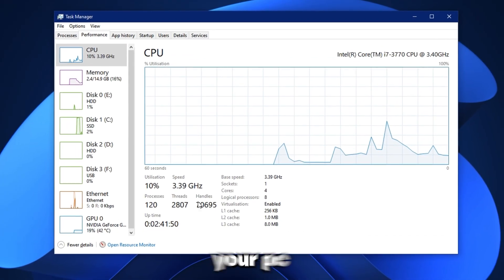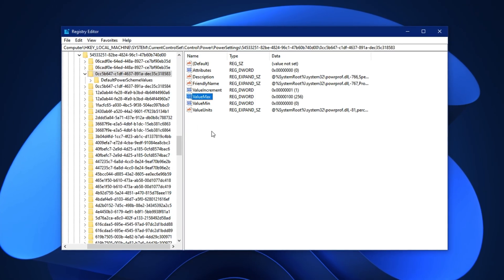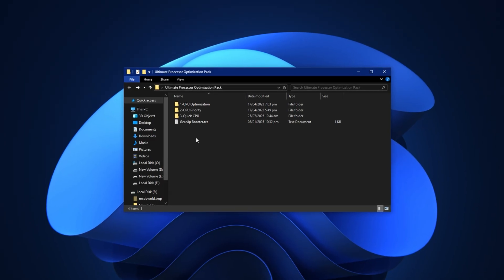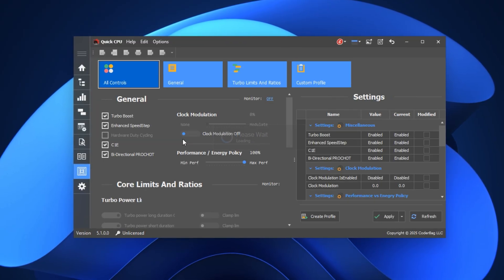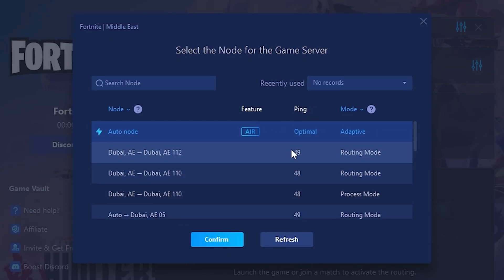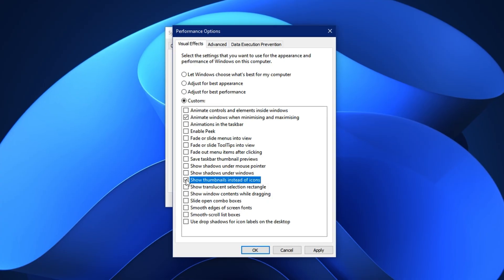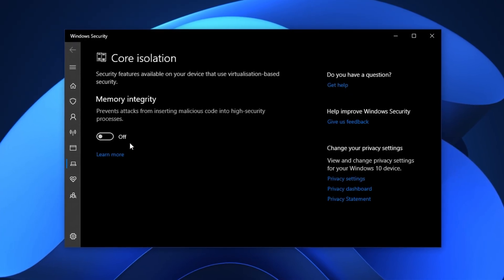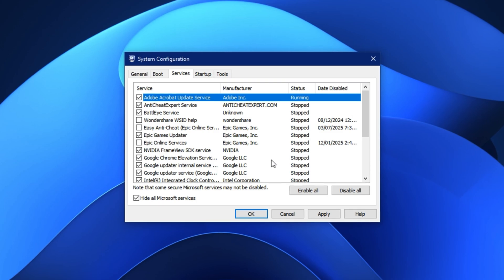Boost CPU Speed & Unlock Max Performance – Optimize Your Processor for Gaming!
Learn how to optimize your processor and unlock full CPU power for maximum gaming performance!

In this video, I’ll show you proven methods to boost your CPU speed and unlock its full potential. Whether you're on a low-end or high-end PC, these optimization tweaks will help reduce lag, fix bottlenecks, and boost FPS in demanding games like Fortnite, Valorant, CS2, and more.

Title: Boost CPU Speed & Unlock Max Performance – Optimize Your Processor for Gaming!

Regedits:
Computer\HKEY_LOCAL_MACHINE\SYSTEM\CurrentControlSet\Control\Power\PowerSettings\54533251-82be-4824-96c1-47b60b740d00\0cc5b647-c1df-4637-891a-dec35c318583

Computer\HKEY_LOCAL_MACHINE\SYSTEM\CurrentControlSet\Control\PriorityControl